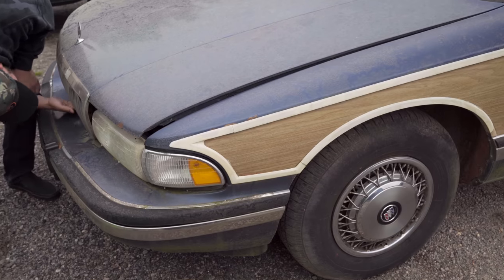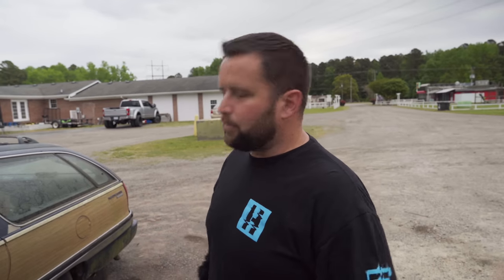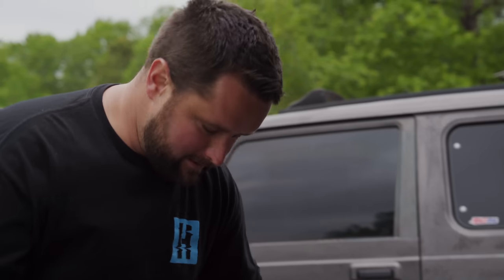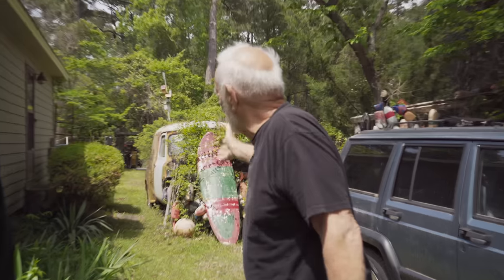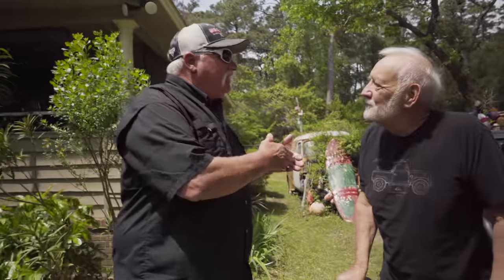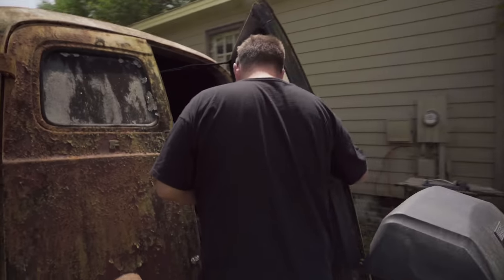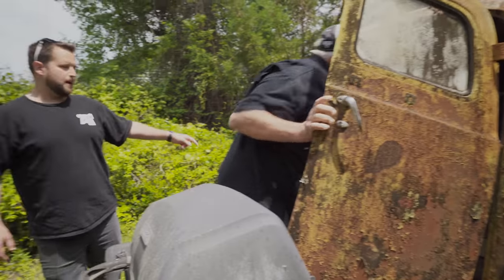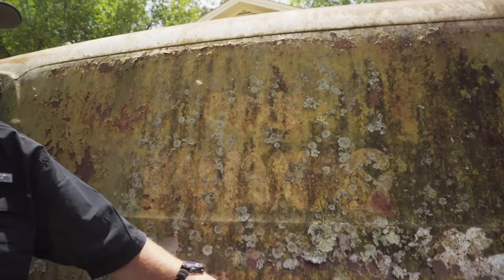WE FOUND ANOTHER ONE! | RARE TRUCK HUNT PT. 2